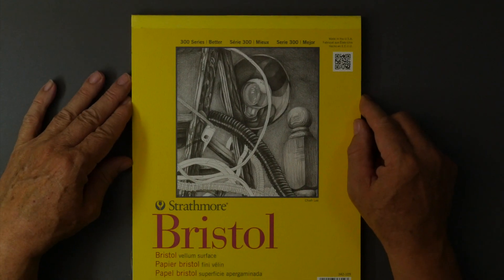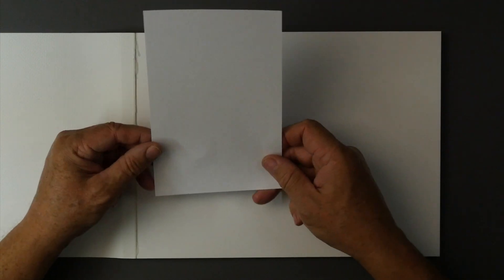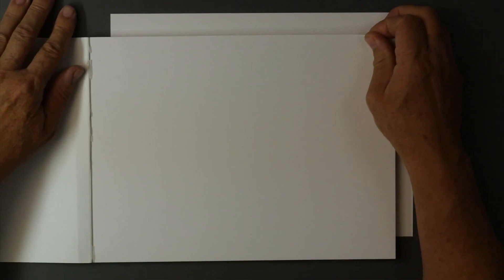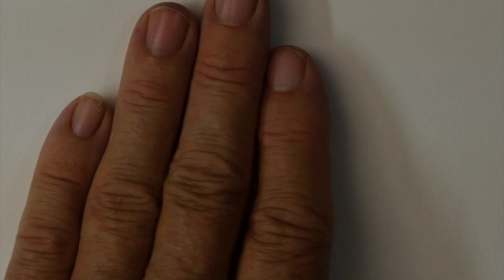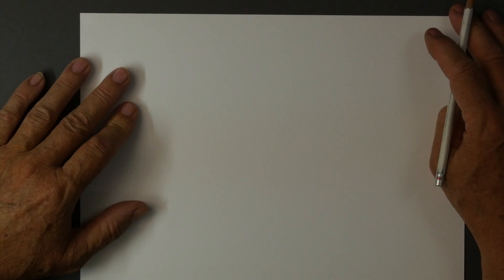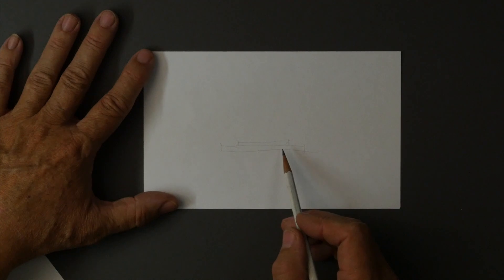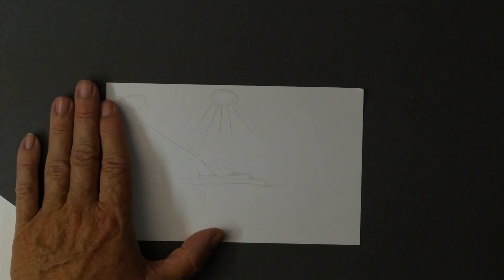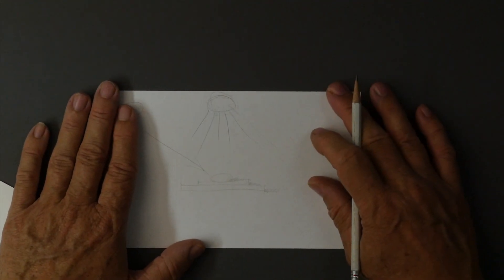Darrel's Paper Pointers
Darrel talks about the type of paper he prefers to use, why he likes it, and how to handle and use it properly.